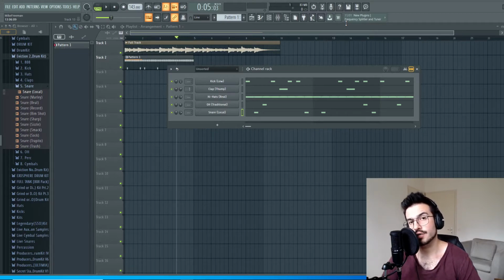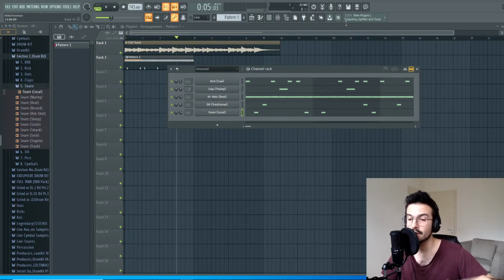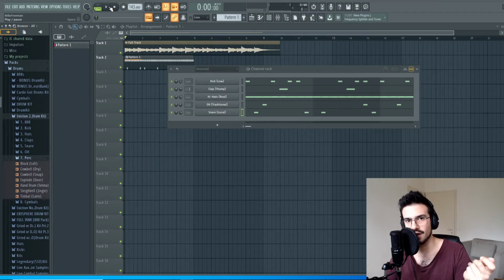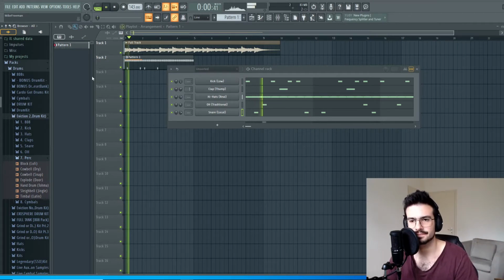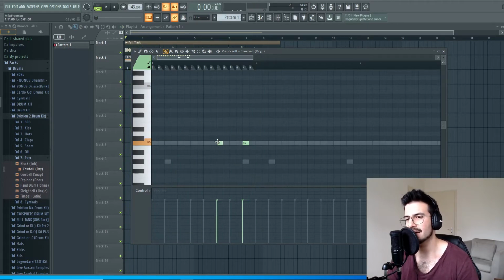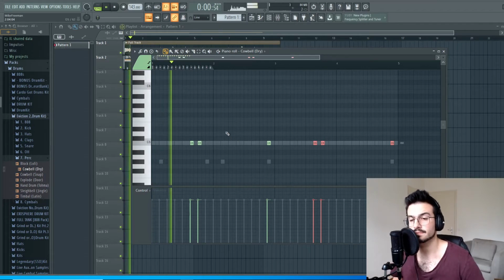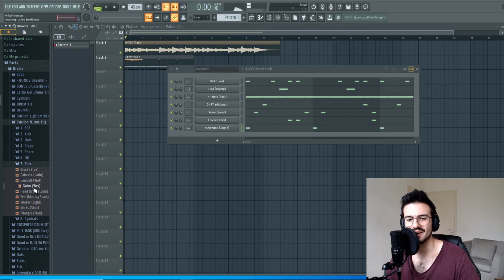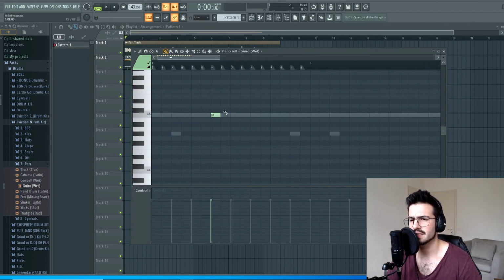2.6 Using Percs In Trap Beats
Showing you the correct places to apply percs to your trap beats.

Get everything you need for this course including Loops, Construction Packs and Drum Kits